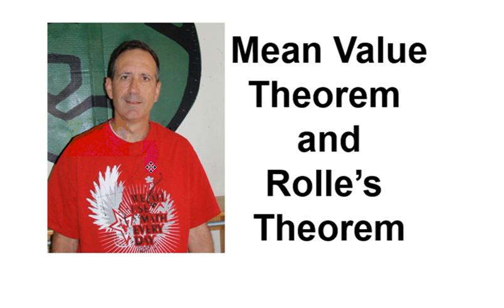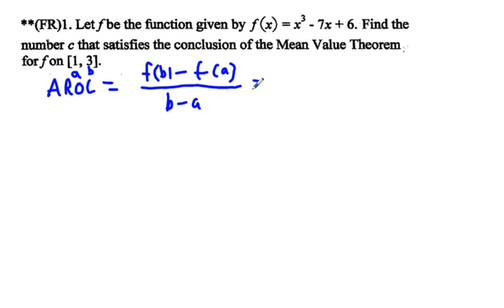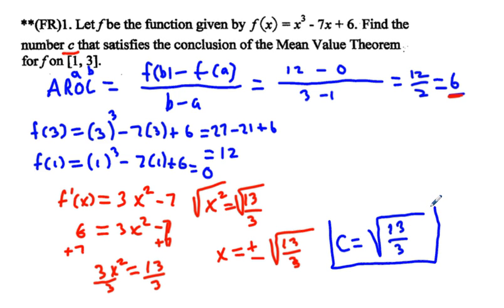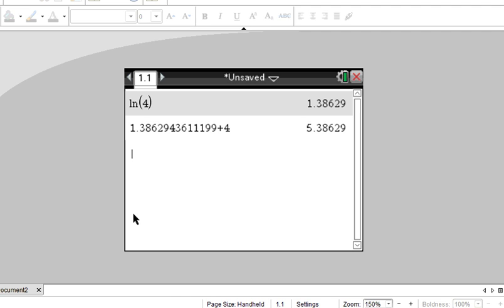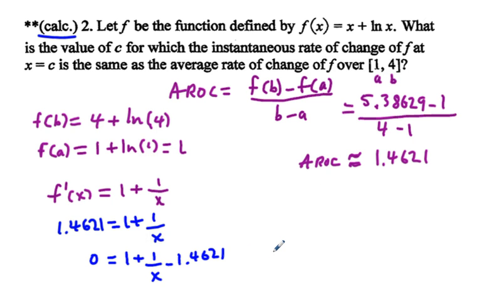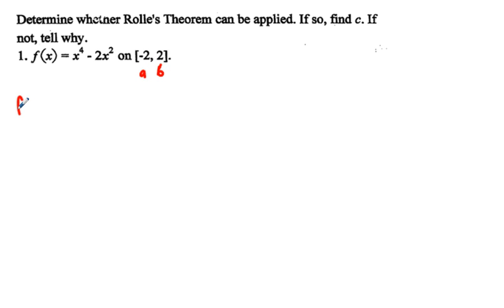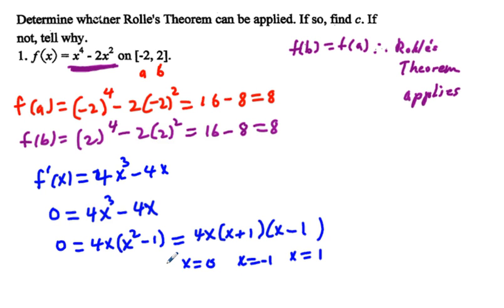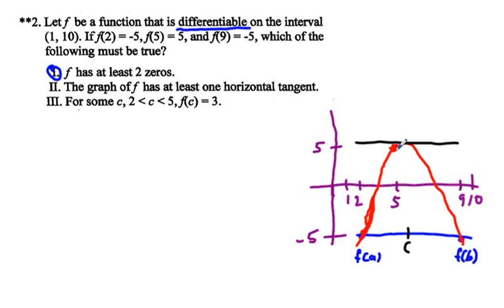Mean Value Theorem and Rolle's Theorem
This video explains the Mean Value Theorem and works out two MVT problems.  Then Rolle's Theorem is explained and two problems are worked out using Rolle's Theorem.  Mean Value Theorem problems start at 2:37 and Rolle's Theorem problems start at 17:21.